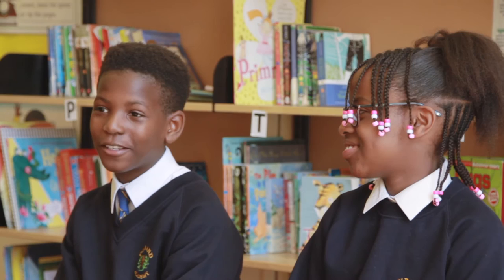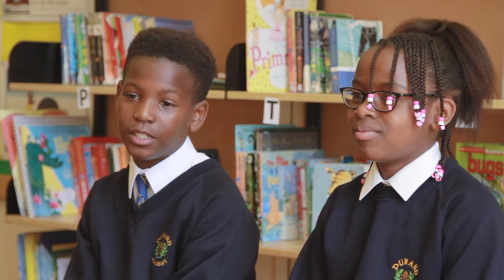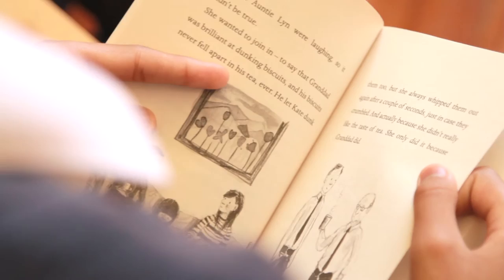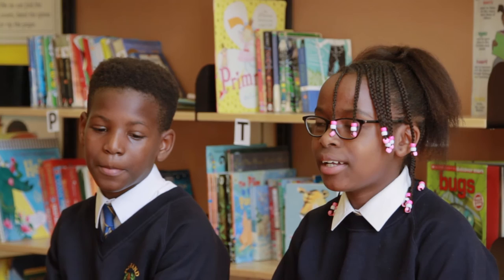Scholastic Reading Pro in action: Durand Academy, London, 2015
Durand Academy are using Scholastic Reading Pro to boost reading levels. Watch their story here.

Scholastic Reading Pro is a unique system to measure, monitor and motivate reading progress.